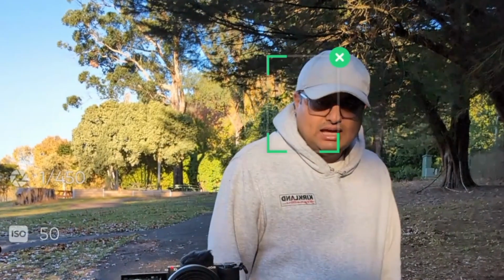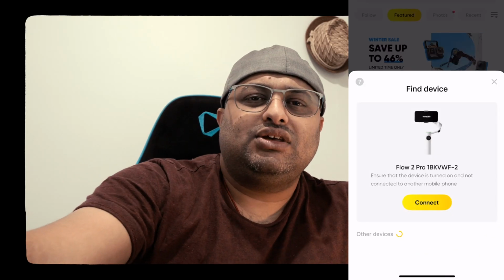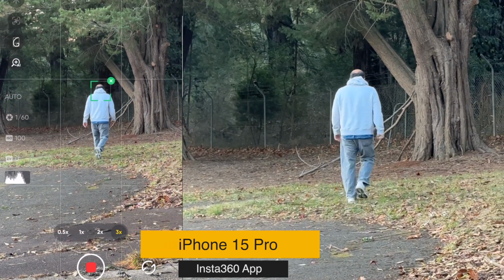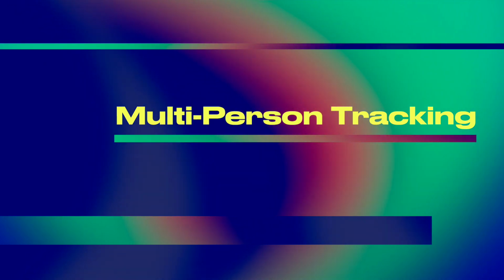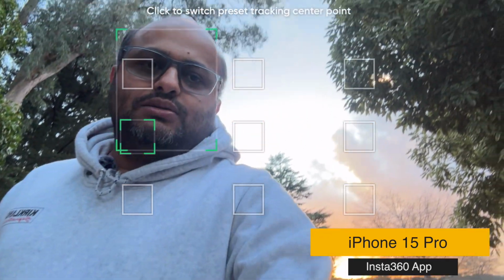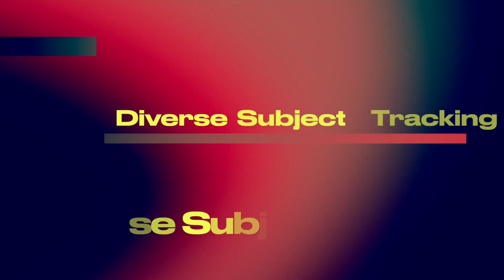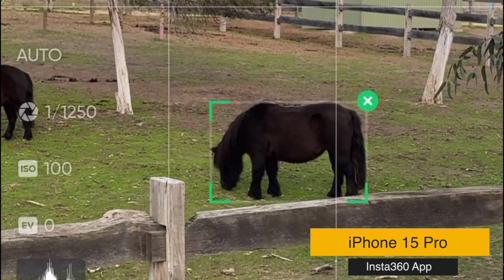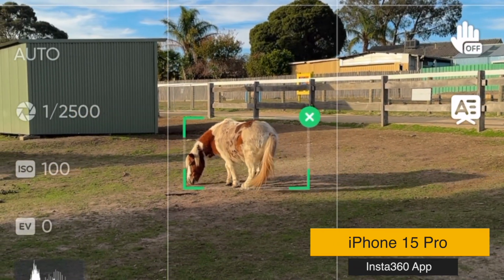Unlock the Power of Deep Track 4 0: Transform Your Content Creation with Insta360 Flow2 Pro!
DeepTrack 4.0 with Flow 2 Pro – Game-Changing AI Tracking for Creators! 🎥📱

Are you a solo content creator or travel vlogger looking to take your mobile videos to the next level? In this video, we dive into DeepTrack 4.0 from Insta360 and how it pairs with the Flow 2 Pro gimbal to deliver next-gen subject tracking using AI and machine learning.

We explore powerful features like:
✅ Active Zoom Tracking (iPhone 12 Pro and above)
✅ Multi-Person Tracking – perfect for group shots or family vlogs
✅ Pro Framing Grid for cinematic composition
✅ Diverse Subject Tracking – track animals, people & static objects
✅ Smooth Slow Motion Support
✅ Auto Gimbal Adjustments for Zoom Stability

You'll also see real-world testing using both Android and iOS devices (Pixel 8, iPhone), plus footage examples in different filming scenarios like farms, parks, and more.

Whether you're filming solo, doing food vlogs, or capturing adventures with pets, DeepTrack 4.0 + Flow 2 Pro could be your ultimate mobile filming toolkit.